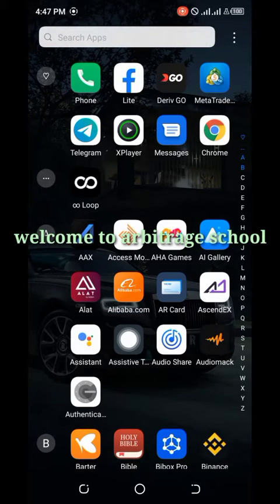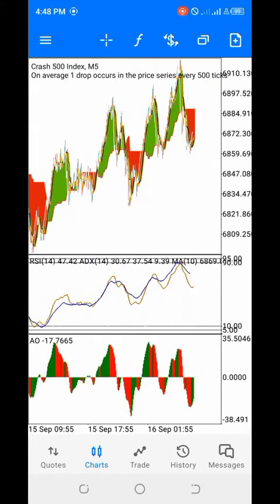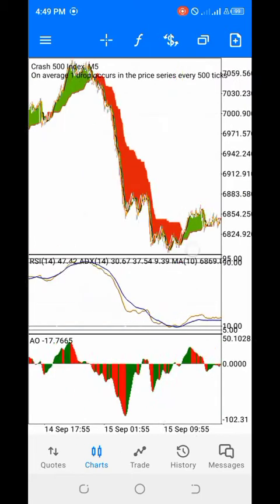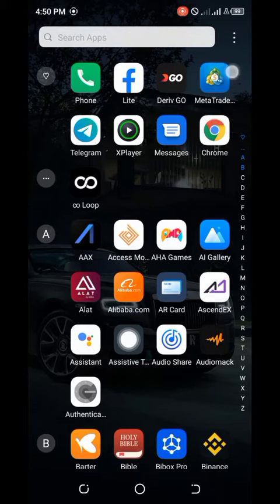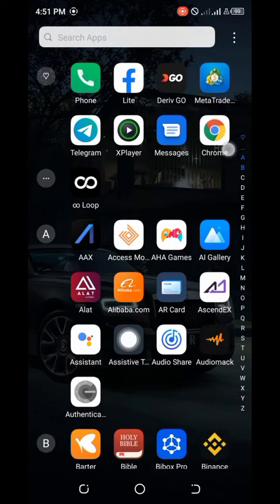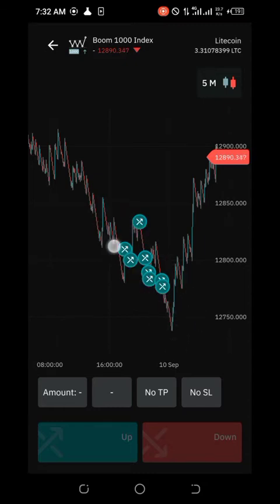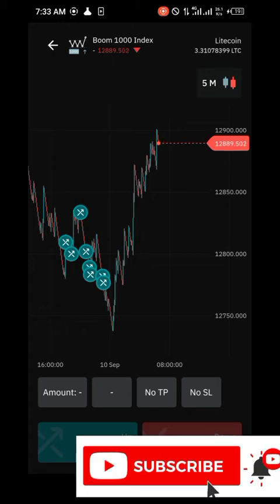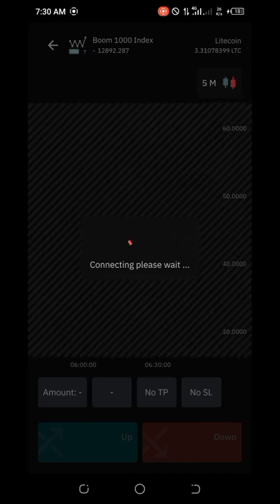Deriv on fire🔥 Craziest strategy used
Deriv on fire as the craziest strategy has been booked, expect more direction soon💪